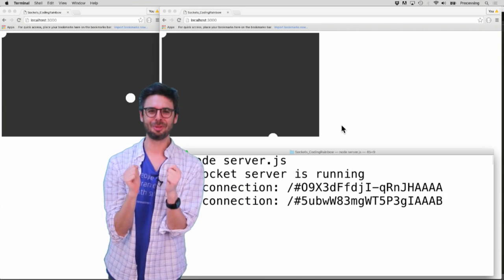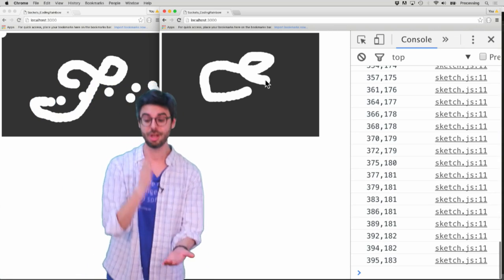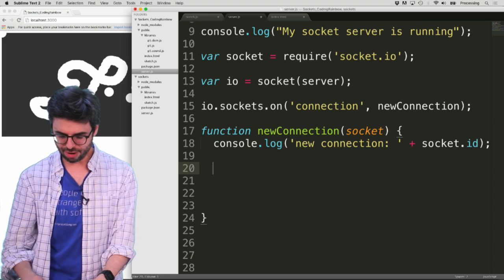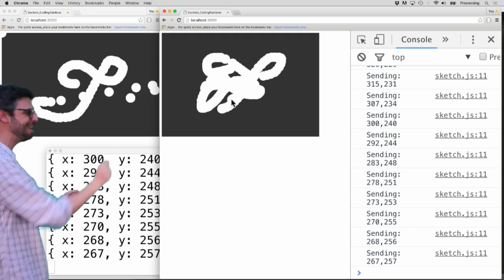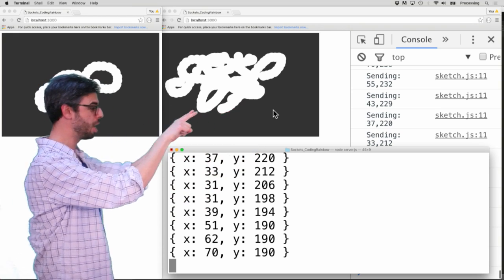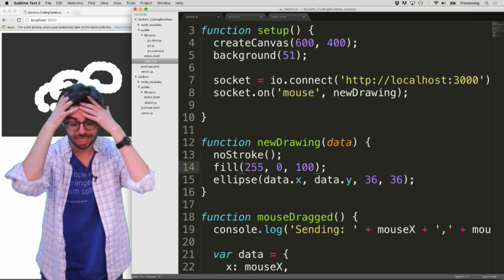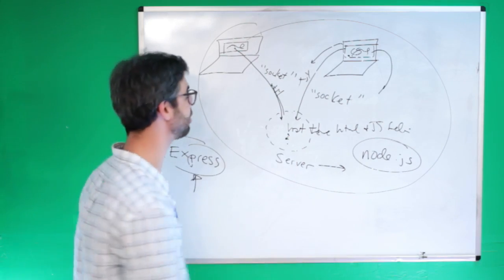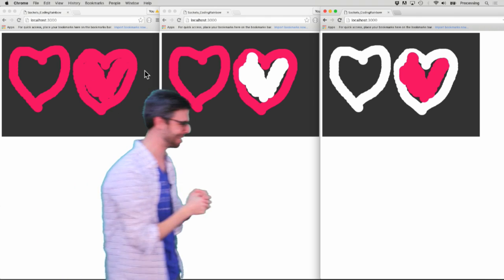12.4: Shared Drawing Canvas - WebSockets and p5.js Tutorial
This video puts all of the pieces together: node, express, p5.js, and socket.io to show how to program a shared, collaborative drawing canvas.  How to broadcast messages between clients and the server is covered. Code

Timestamps:
0:00 Introduction!
0:33 Sending messages from the clients
3:02 Receiving messages from the clients by the web server
7:17 Receiving messages from the server by the clients
8:39 Playing around with the shared drawing canvases!
9:40 A full recap and conclusion!